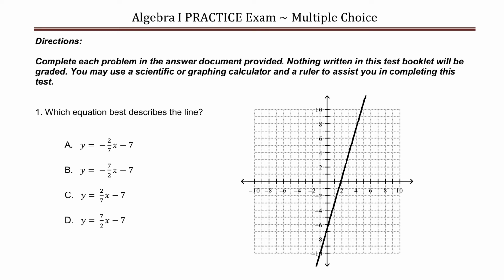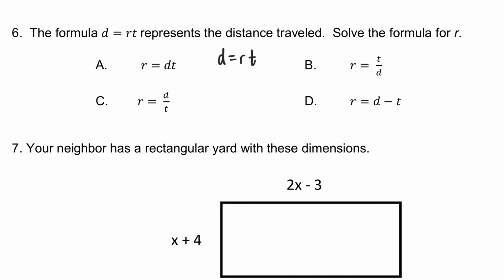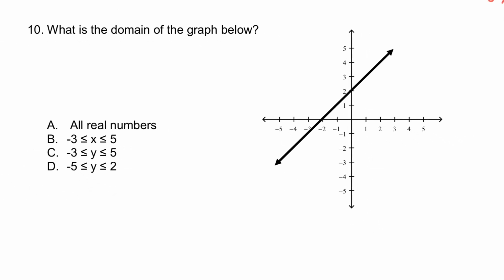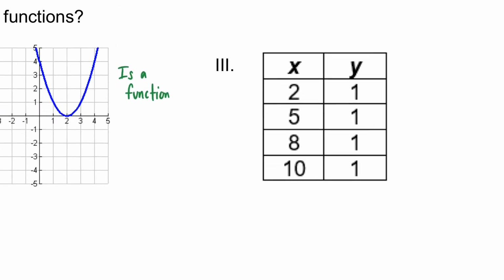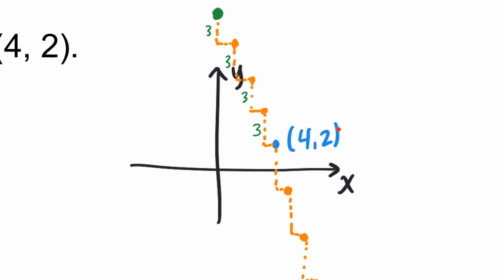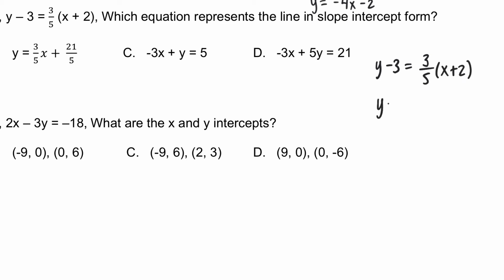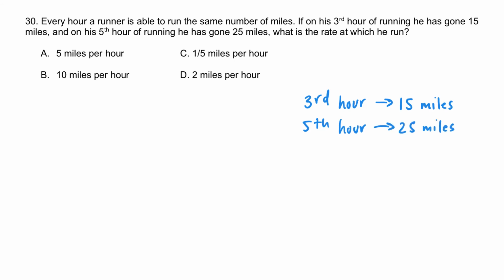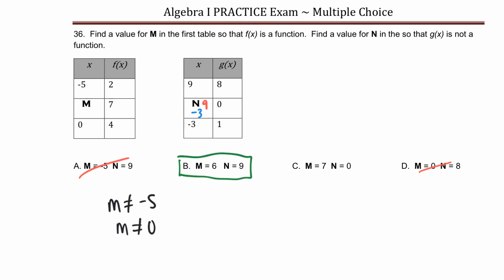Algebra 1 - Practice Semester Exam Multiple Choice ANSWERS